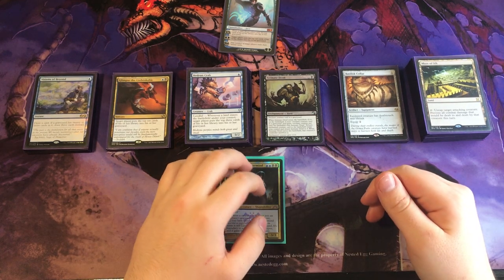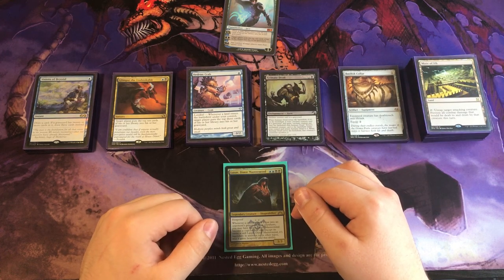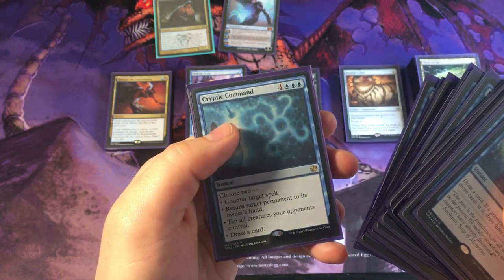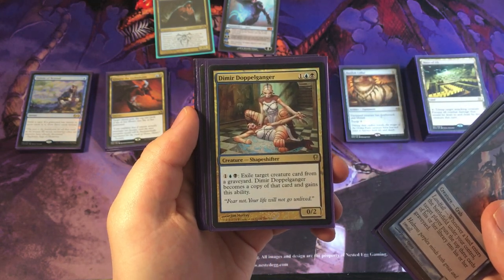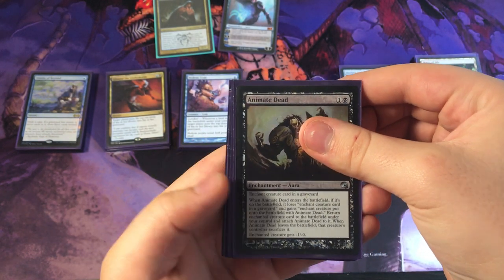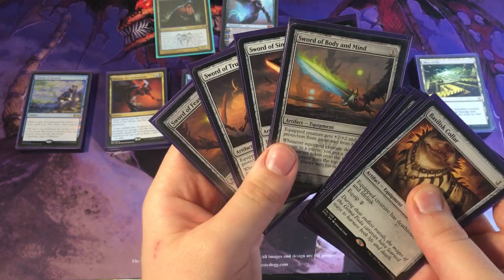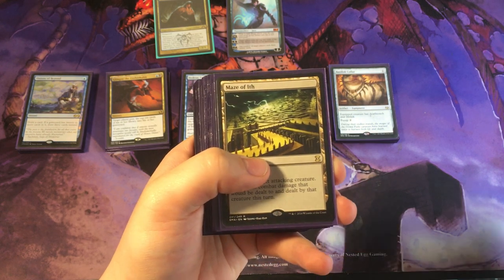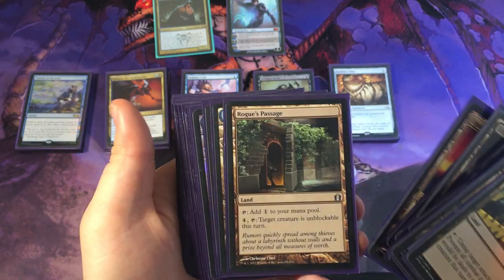LAZAV, DIMIR MASTERMIND EDH DECK TECH!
Hey guys what's up! Got another deck tech for you guys, it's one of my friends decks and it's fully upgraded.